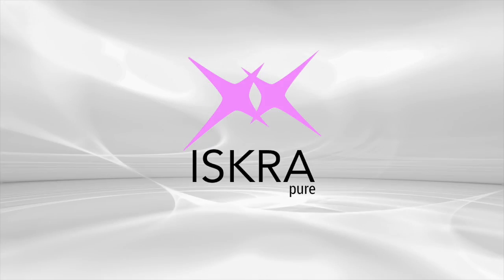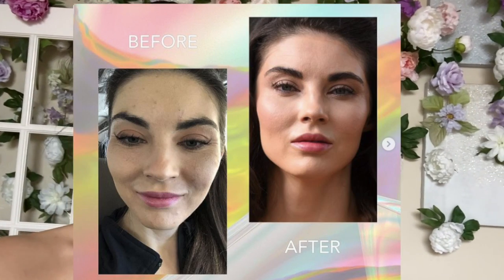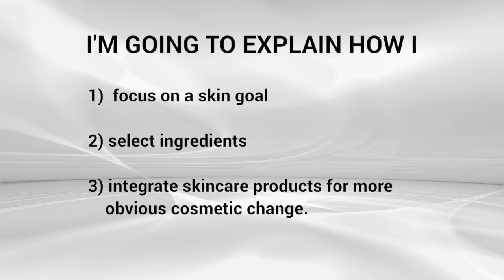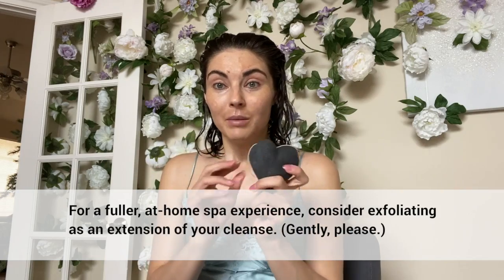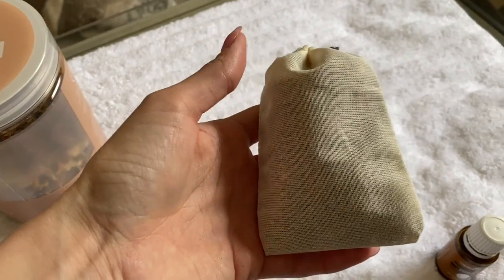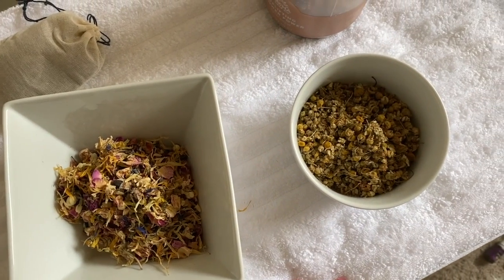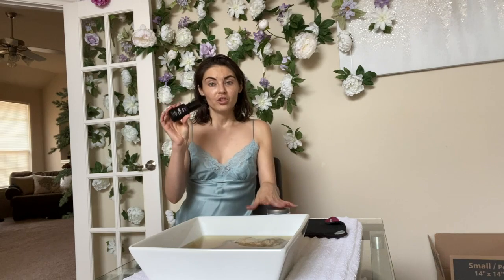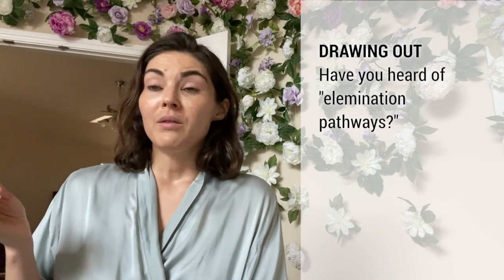2 Facial Steamers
STEAMER RECIPEES: beyond chronic skin challenges, holistic beauty secrets from an agency signed model